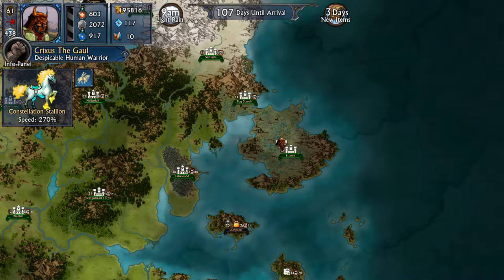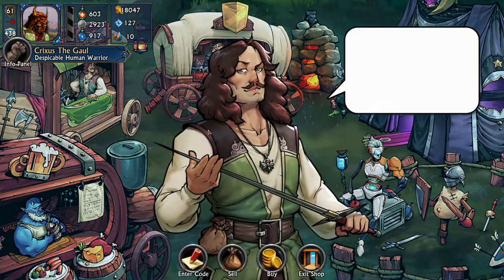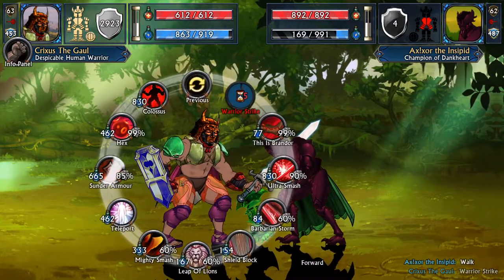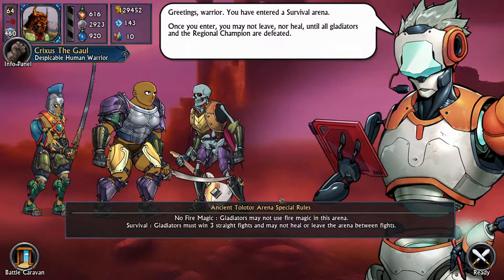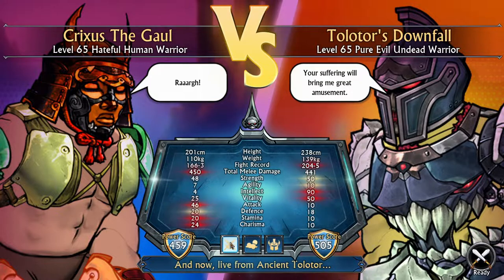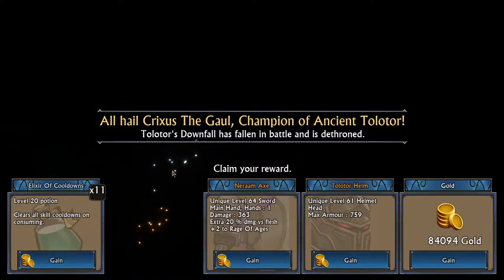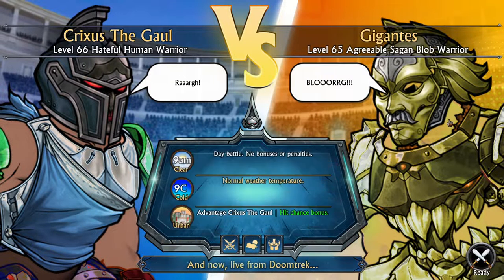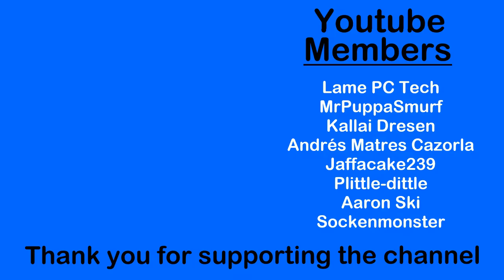New Update Adds Grand Champion 11 | Swords and Sandals Immortals #12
Today I play Swords and Sandals Immortals. Join me as I play as Crixus The Undefeated Gaul and set out on our journey of becoming the greatest gladiator the world has ever seen. This time on our adventures I defeat the eleventh grand champion!